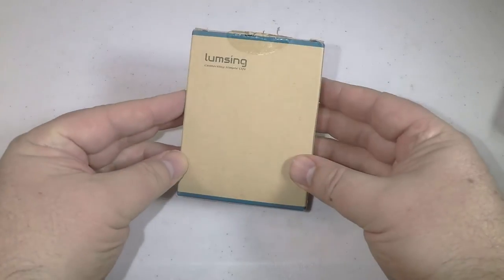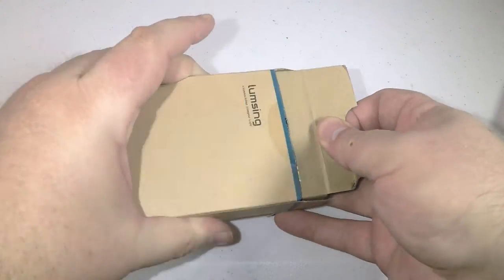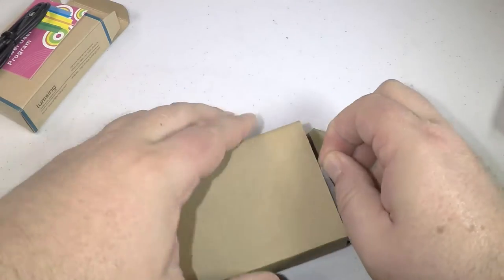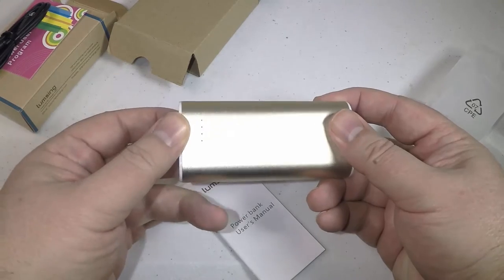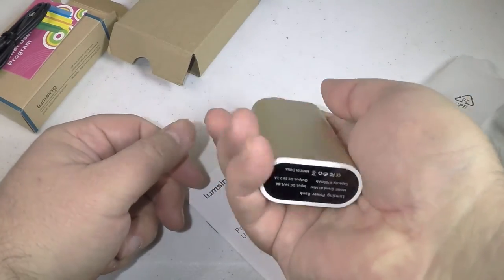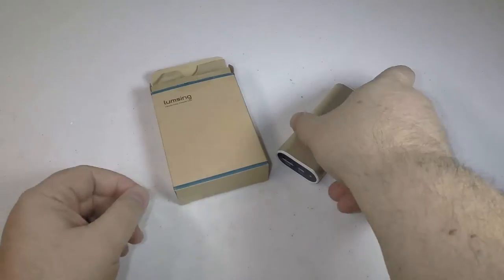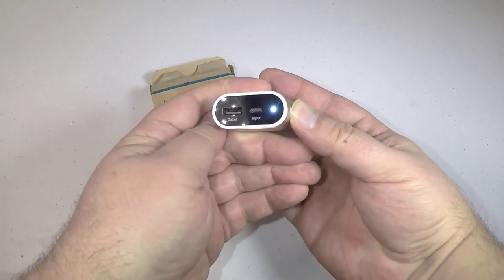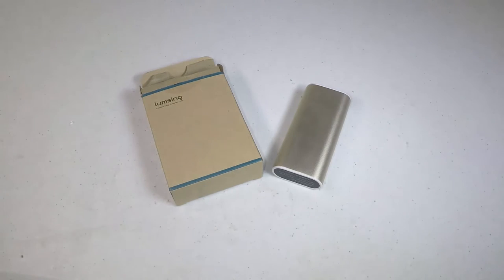Lumsing® Grand A1 Series Mini 6700mAh Most Compact Portable Charger Unboxing Review